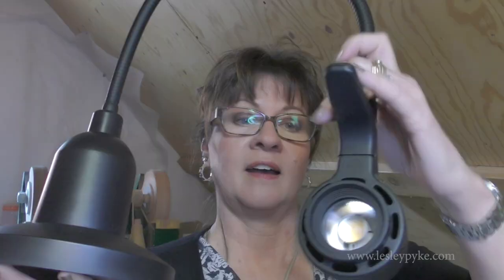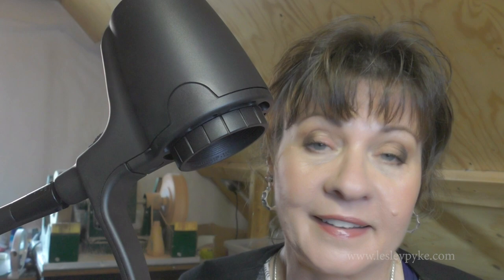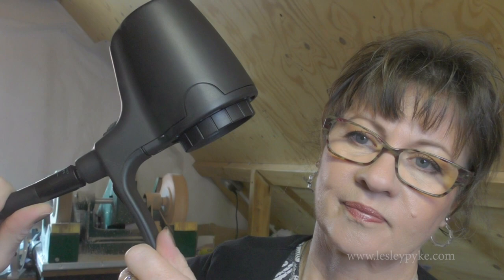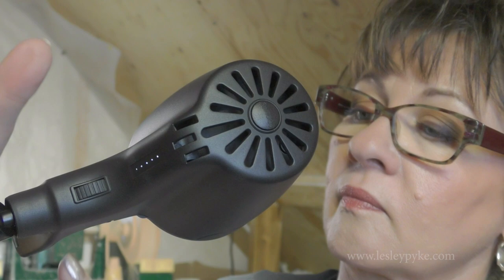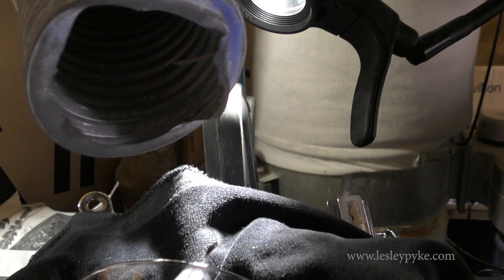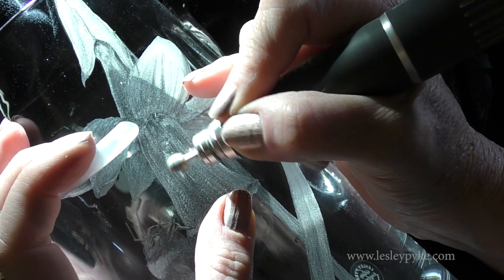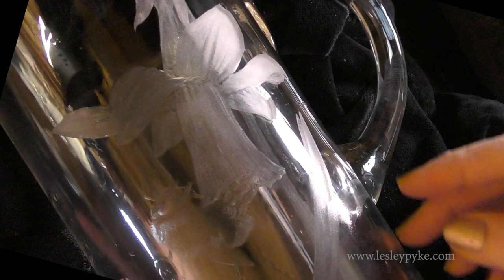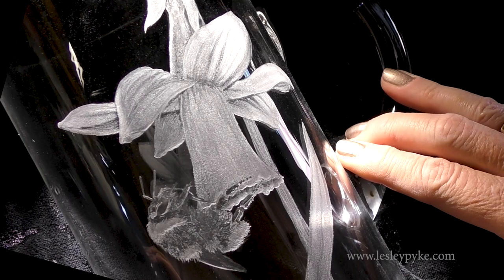Serious Readers High Definition Light REVIEW -Glass Engraving perspective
Serious Readers High Definition Light REVIEW
From a glass engraving perspective.